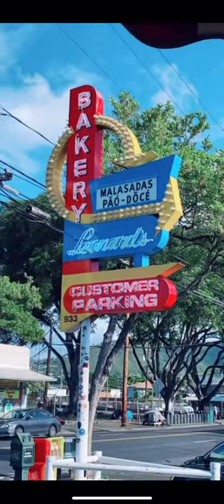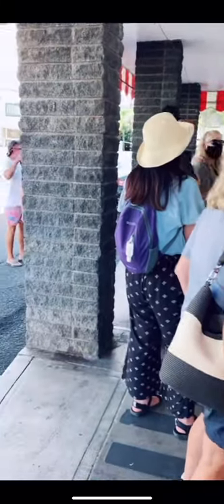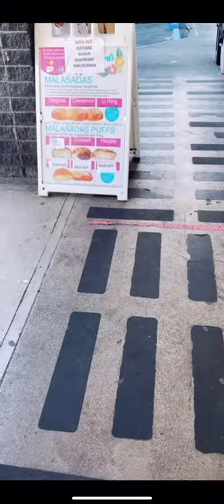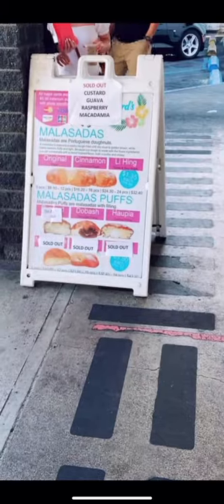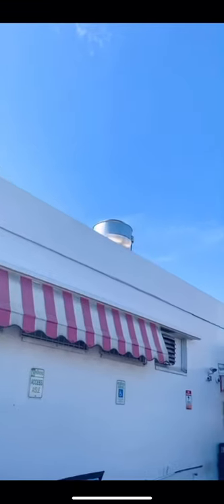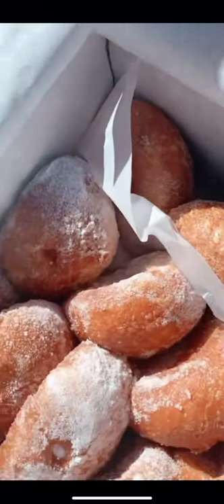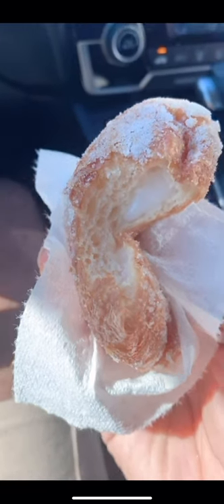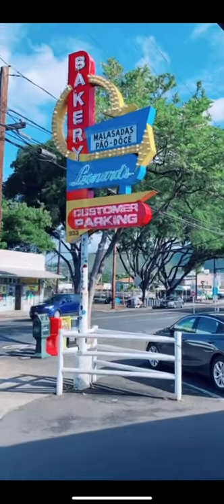LEONARD'S BAKERY HONOLULU HAWAII RESTAURANT REVIEW | Travel Destination Eating